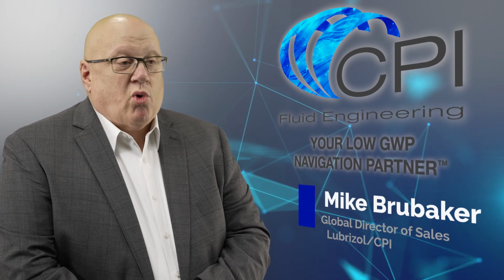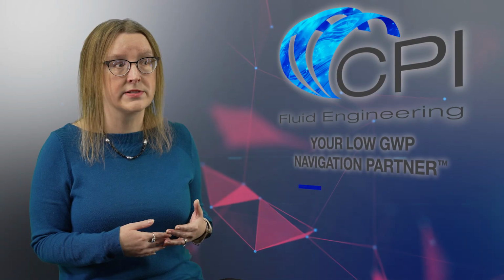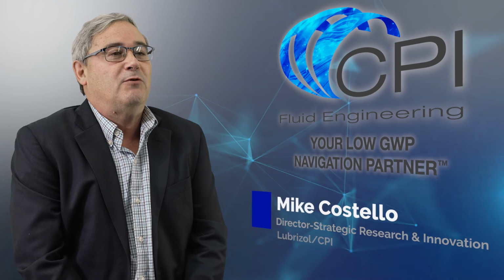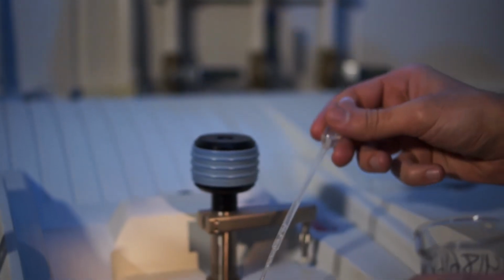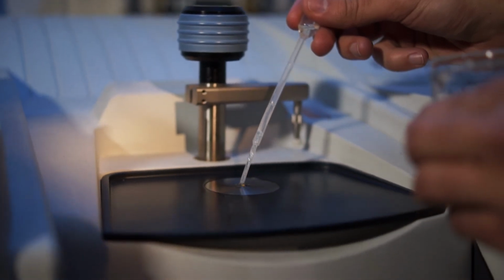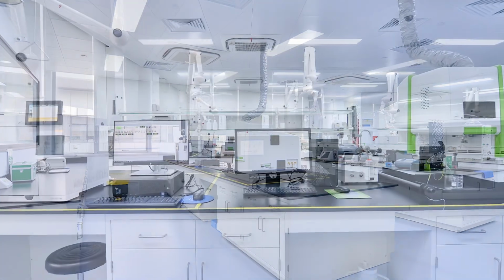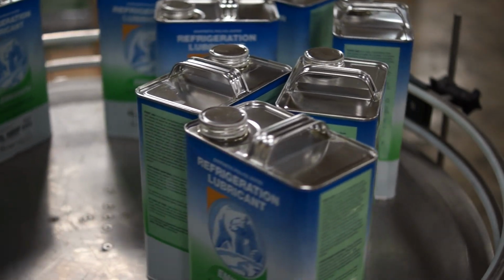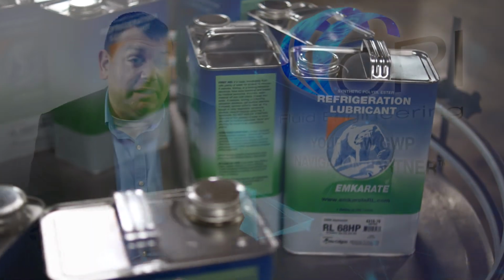CPI - Low GWP Navigation Partner_Main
Selecting the right partner is a critical decision for OEMs, refrigerant gas manufacturers, and other refrigeration industry stakeholders navigating through the complex low GWP landscape. The ideal partner collaborates to understand the challenges, provides guidance, and delivers innovative solutions. CPI is uniquely positioned to enable the adoption of low GWP refrigerants by utilizing our world-class resources to create a more sustainable future.